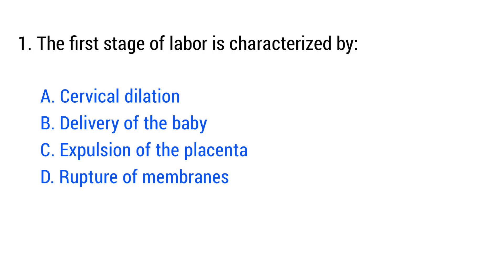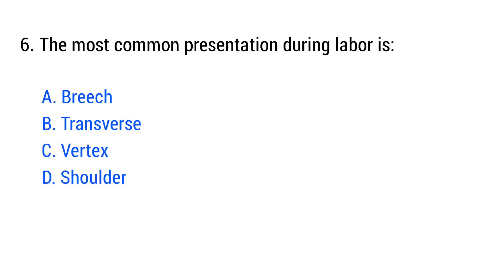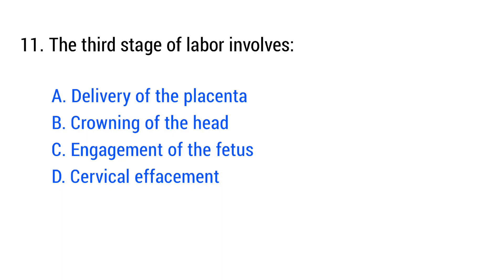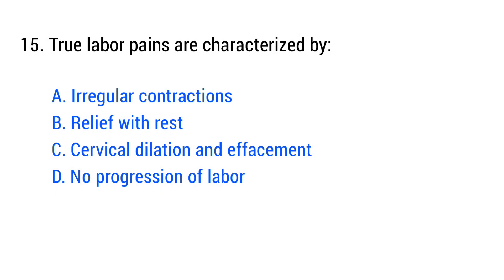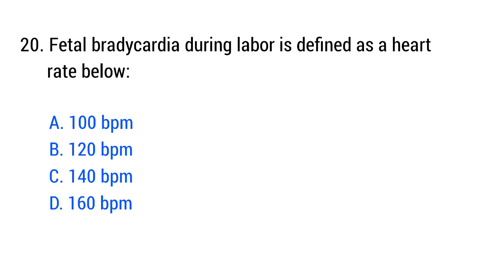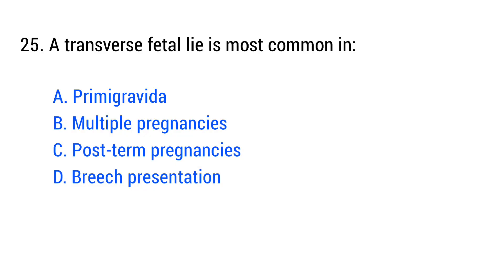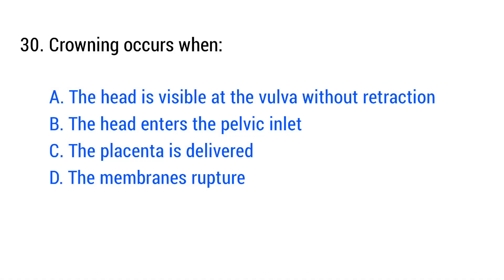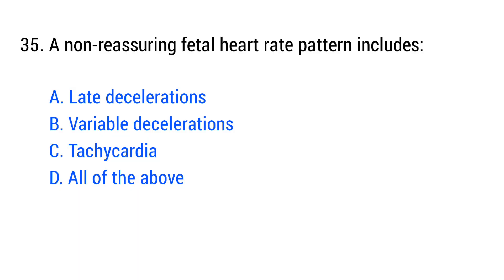Labor Mcq | Labor questions and answers | labor nursing mcq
Welcome to Study With Anam! In this video, we bring you a comprehensive set of top Labor MCQs tailored for students and professionals preparing for competitive exams like nursing, midwifery, and healthcare-related fields. These questions cover essential topics, including labor stages, mechanisms, complications, and best practices, to help you excel in your studies and exams.